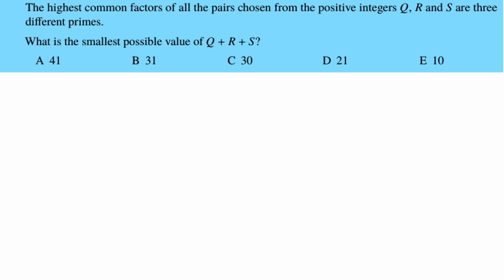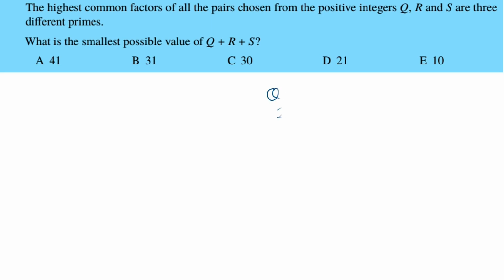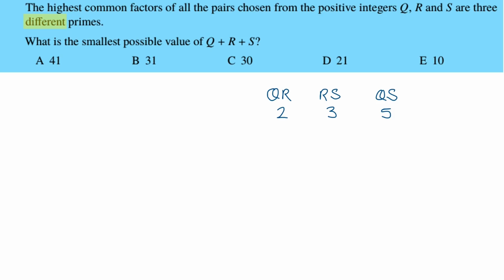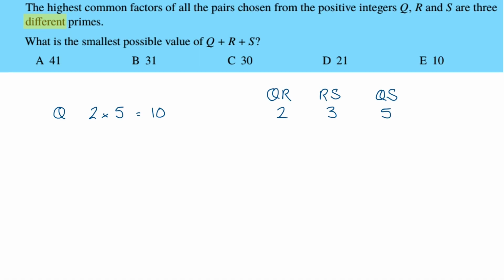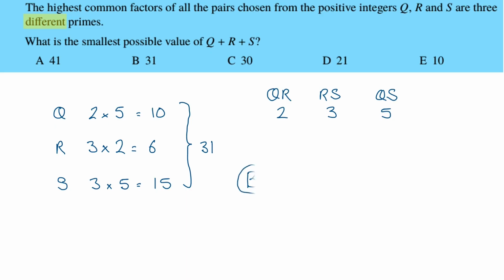Senior Maths Challenge Question (aimed at UK students) 042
Over the this week we'll look at 5 different questions from Q15-20 - so stretching but not super difficult. However, they will test your understanding.

I recommend no more than 5 MINUTES to fit into the time allowed in the exam.